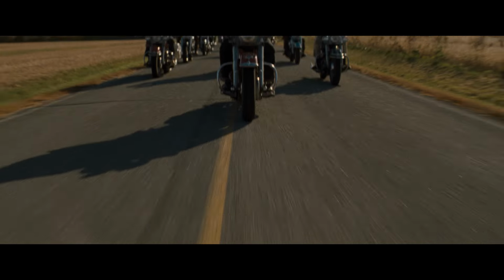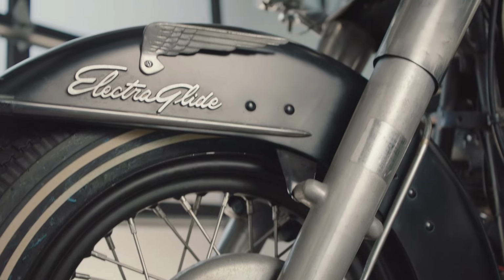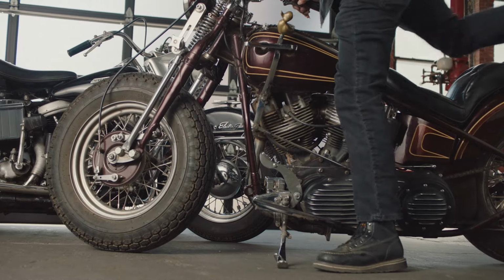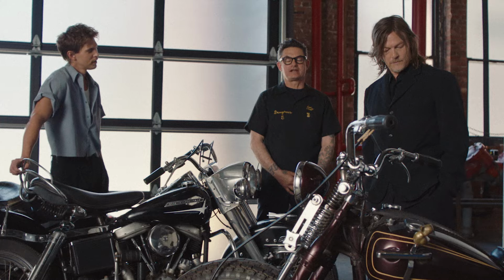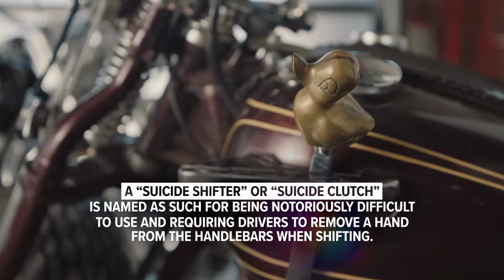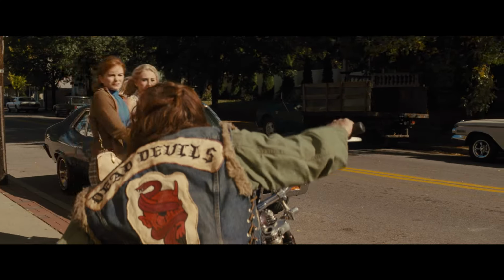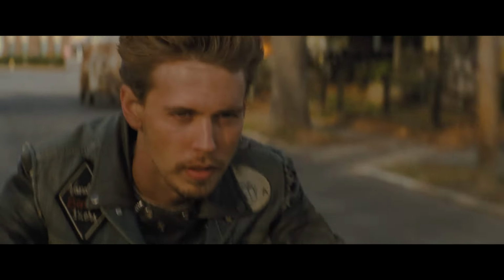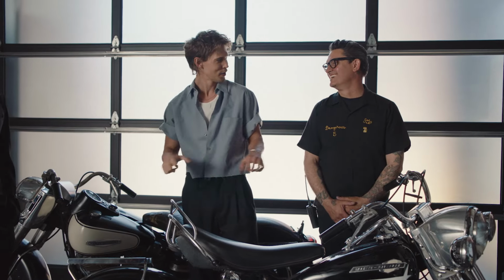Austin Butler & Norman Reedus Takes Us Through the Rides of THE BIKERIDERS | Picture Car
Outsiders become legends. Starring Jodie Comer, Austin Butler and Tom Hardy. THE BIKERIDERS is only in theaters June 21. Written and directed by Jeff Nichols.

THE BIKERIDERS captures a rebellious time in America when the culture and people were changing. After a chance encounter at a local bar, strong-willed Kathy (Jodie Comer) is inextricably drawn to Benny (Austin Butler), the newest member of Midwestern motorcycle club, the Vandals led by the enigmatic Johnny (Tom Hardy). Much like the country around it, the club begins to evolve, transforming from a gathering place for local outsiders into a dangerous underworld of violence, forcing Benny to choose between Kathy and his loyalty to the club.